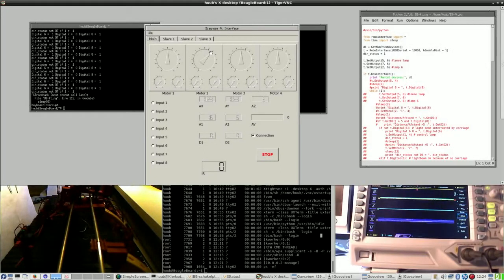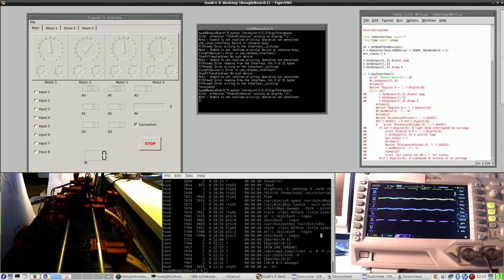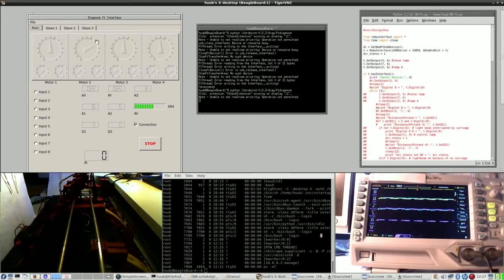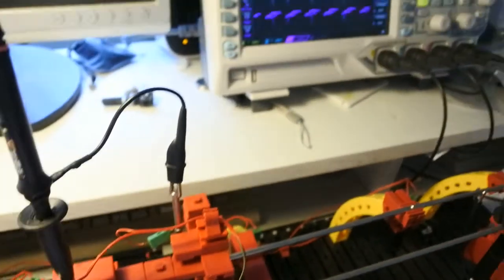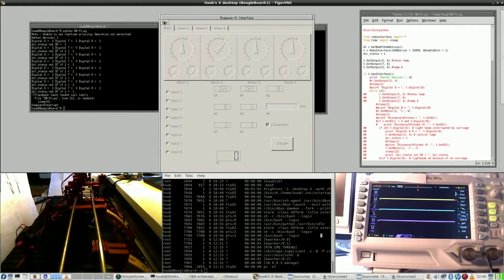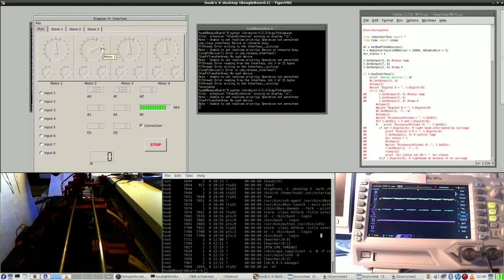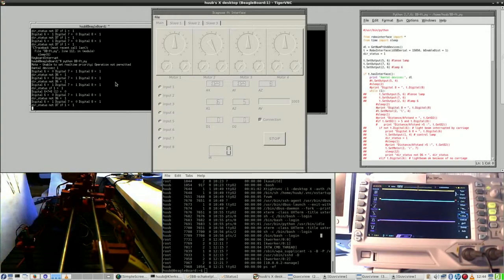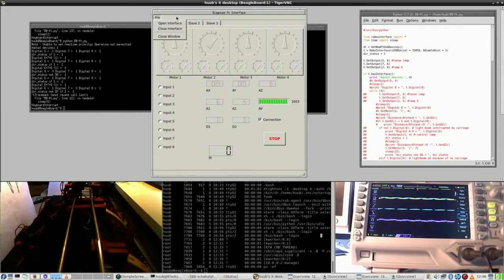BeagleBoard Classic & fischertechnik ep. 66: Diagnose, Python, power, connection, oscilloscope,speed